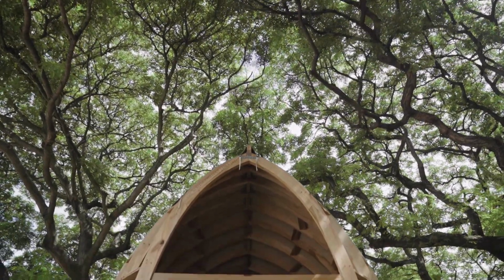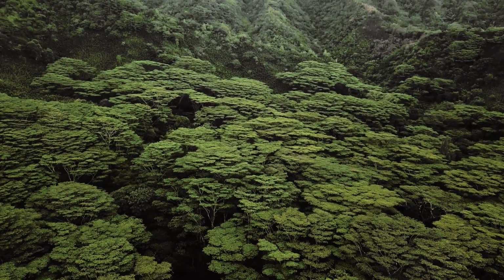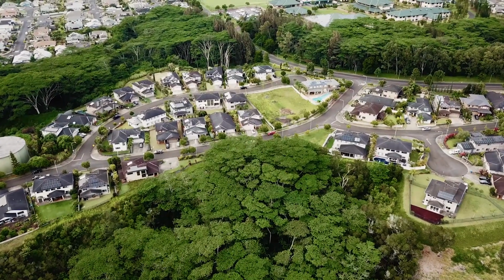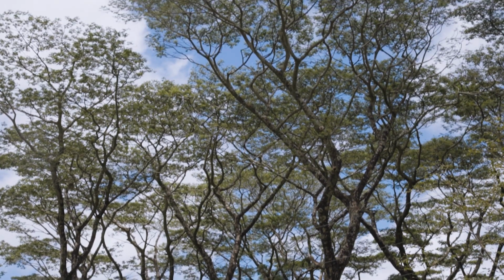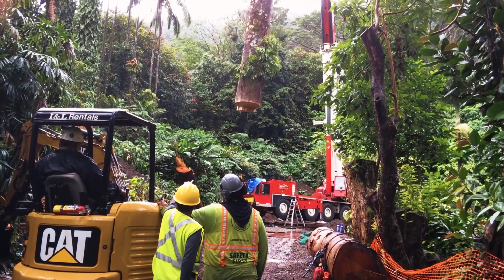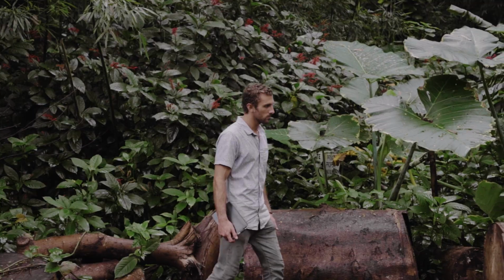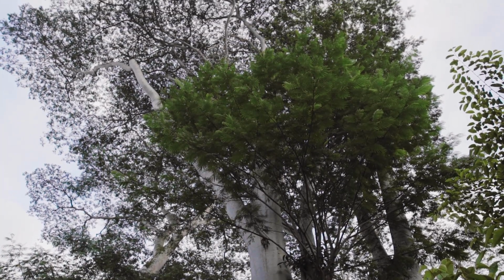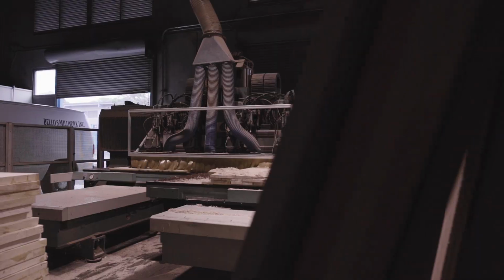PARADIGM NOW | THE ALBIZIA PROJECT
Is the Albizia tree a destructive force, disrupting native ecosystems and causing economic damage, or the material that can awaken new paradigms through thoughtful design? PARADIGM NOW dives into the journey undertaken by architect Joey Valenti in pioneering Lika, a prototype that opens the door to sourcing timber locally, restoring native ecosystems, and designing for future island resilience.

Directed | Rob Lau
Produced | Joseph Valenti & IN MEDIAS REZ
Story Design | Emily Lau & Rob Lau
Aerial Visuals | Mighty Binonwangan
Additional Footage | David Corrigan, Kaoru Lovett, Jacqueline Bensaid, Joseph Valenti
Archival Photos | E.L. Caum, Harold L. Lyon